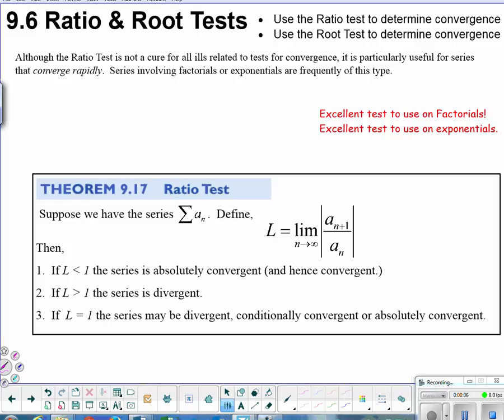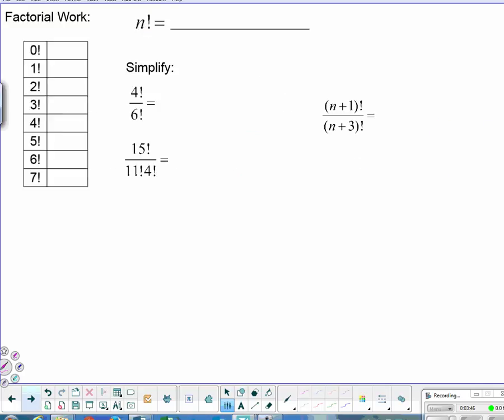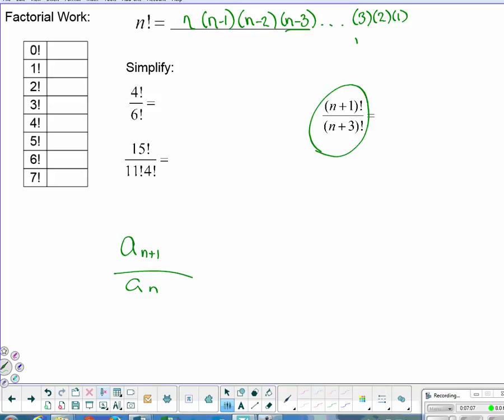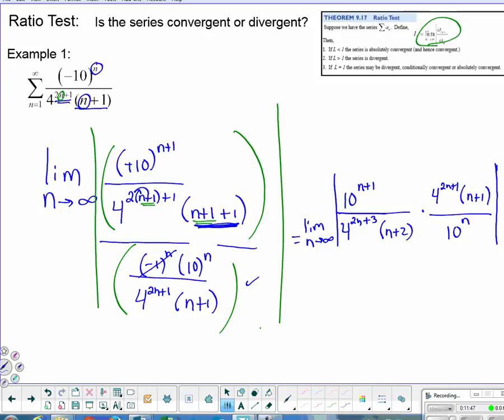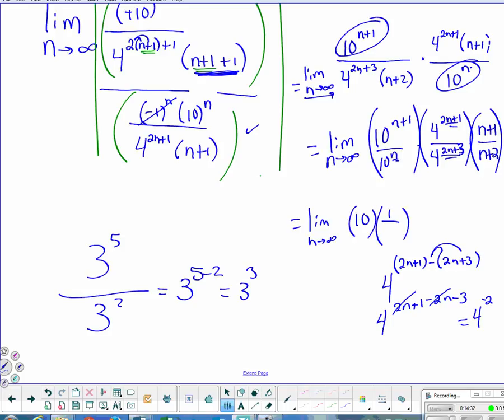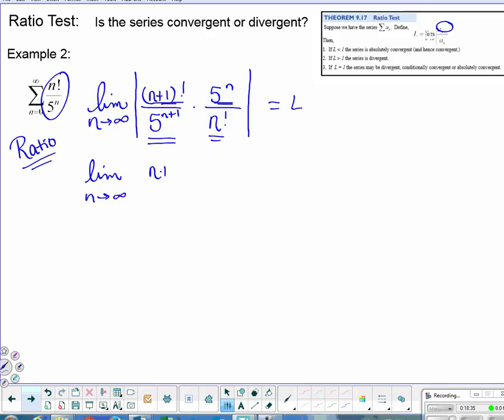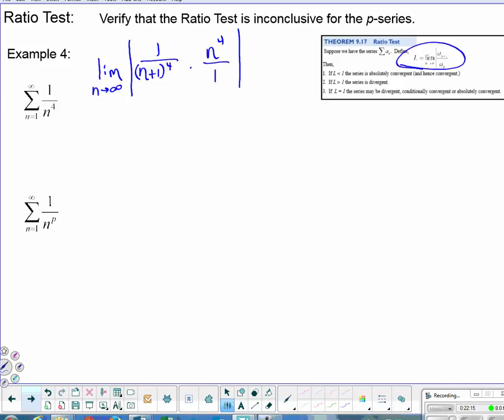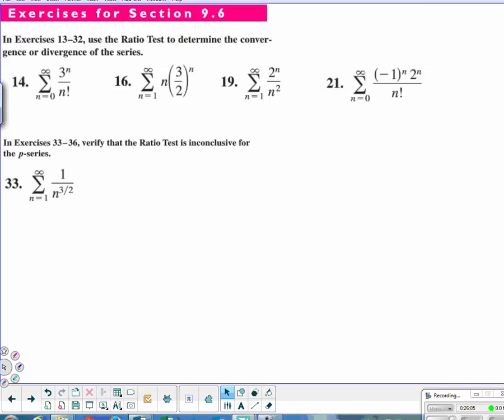9 6 Ration Test Day 1